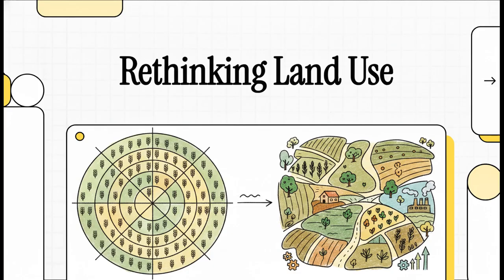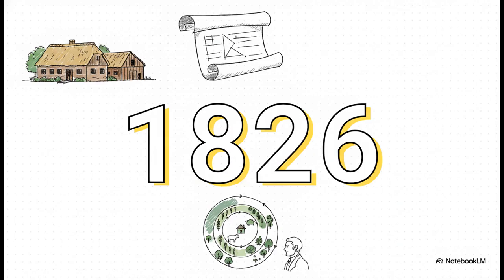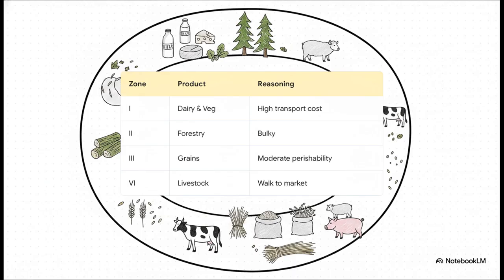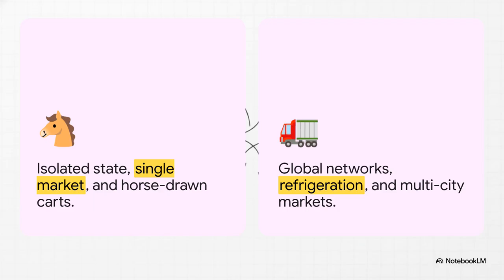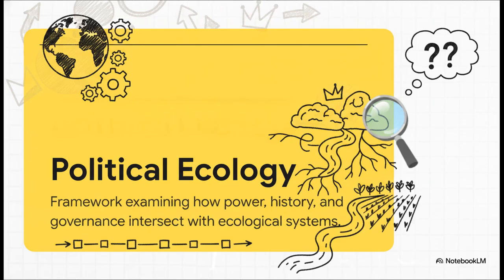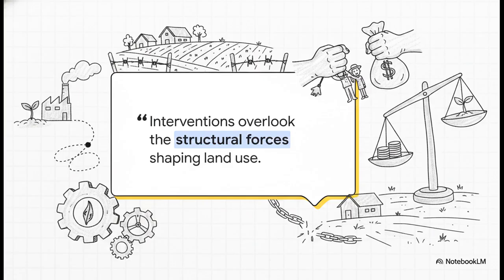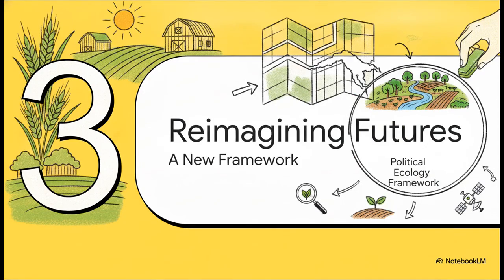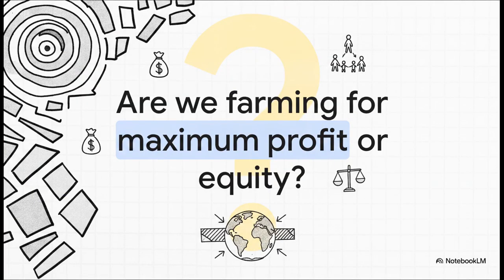Rethinking Land Use @ von Thunen's Theory of Agriculture.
Aim: Basic understanding of the theory, applications and future description .